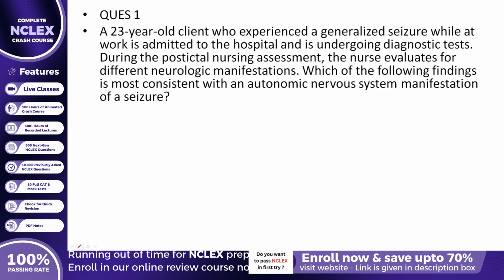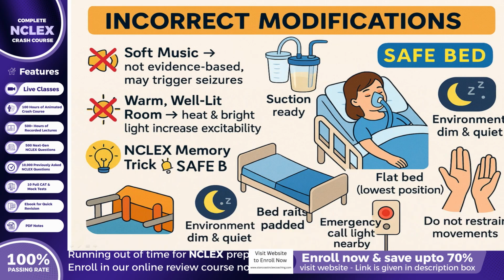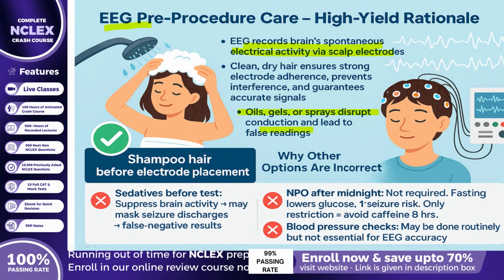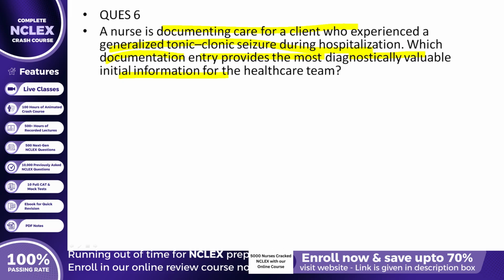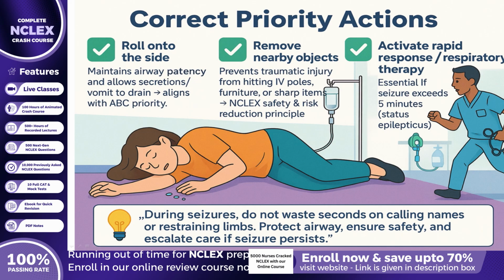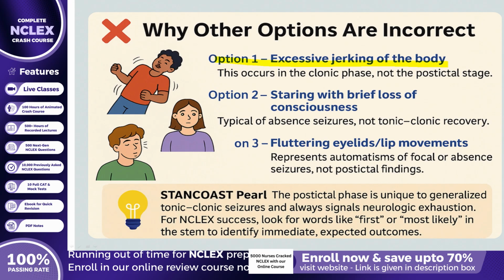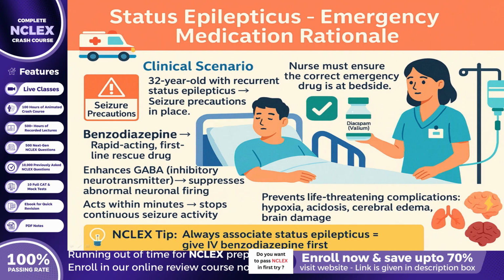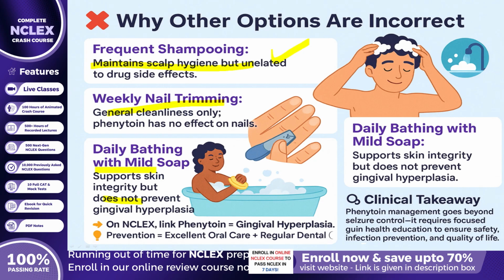Epi-2, NCLEX Prep: Seizure NCLEX Questions with Rationales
Do you want to pass NCLEX on your very first attempt?
👉 Then join our Online Crash Course today!

📲 Join our Telegram & WhatsApp Channels to get:
✅ Free NCLEX Questions
✅ PDF Notes
✅ Private Test Series
✅ Exclusive Study Materials

NCLEX Prep: Seizure NCLEX Questions with Rationales 🧠

In this video, we cover high-yield NCLEX seizure questions with detailed rationales to help you understand not just the what, but the why. This session is perfect for nursing students preparing for NCLEX-RN, NCLEX-PN, NORCET, and other nursing officer exams.

👉 What you’ll learn:

Must-know seizure nursing interventions

Key NCLEX-style seizure questions with step-by-step rationales

Test-taking strategies to avoid common mistakes

Quick revision pearls for neuro & med-surg nursing

🎯 Our focus: Understand concepts, master rationales, and pass NCLEX on your first attempt.

NCLEX question banks with rationales

Med-Surg high-yield review series

Crash course & quick revision notes